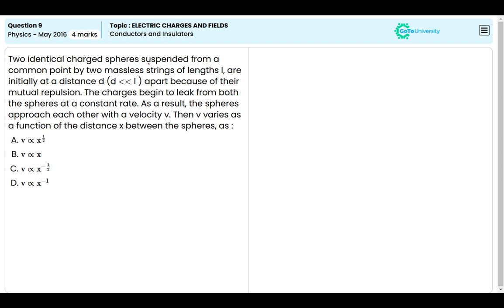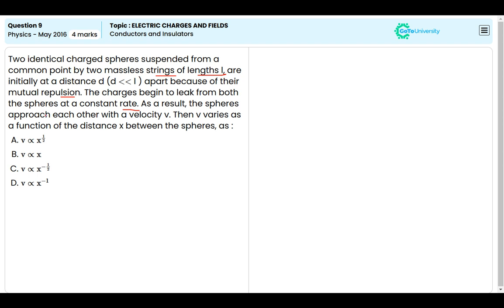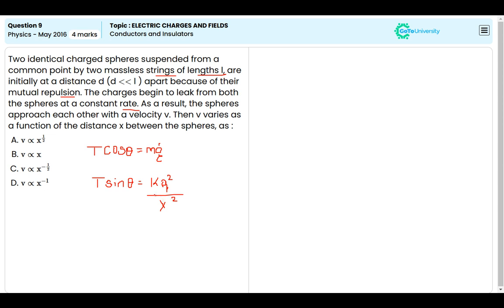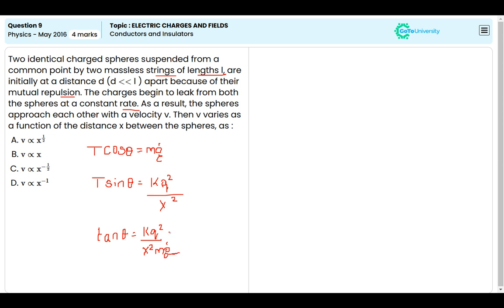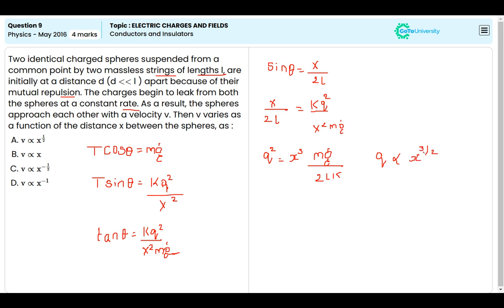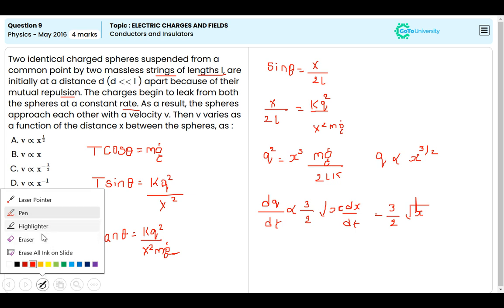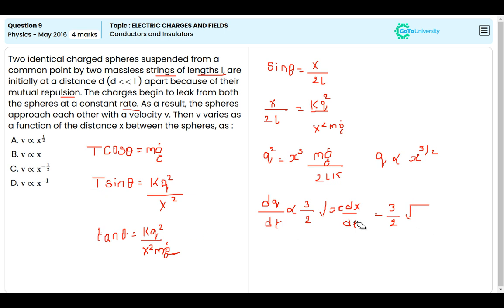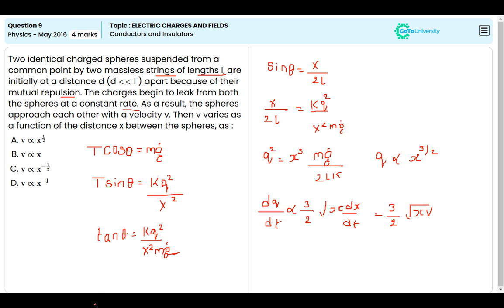NEET Physics Q9 May 2016: Practical Applications of Conductors and Insulators in Electric Fields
Topic Name: [ELECTRIC CHARGES AND FIELDS] | [Conductors and Insulators] | [Practice Test]